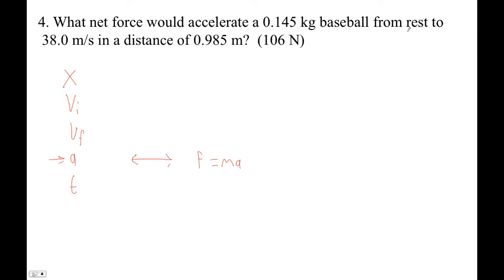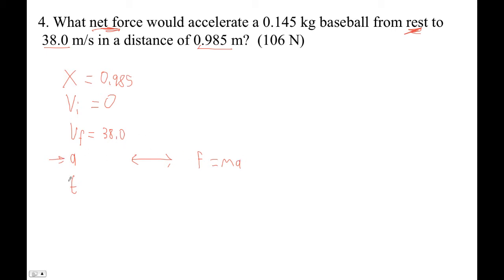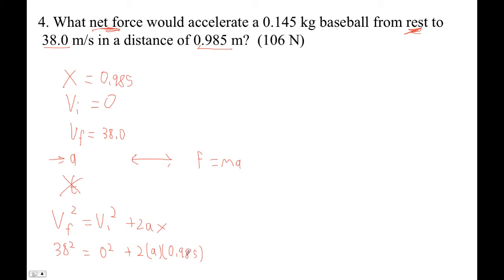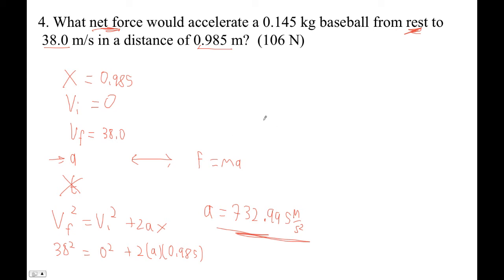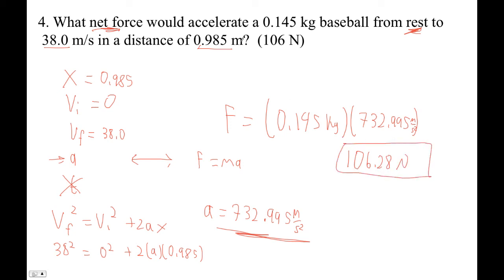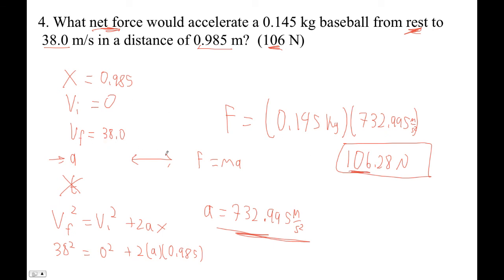HTPG04B FA4 1 #4